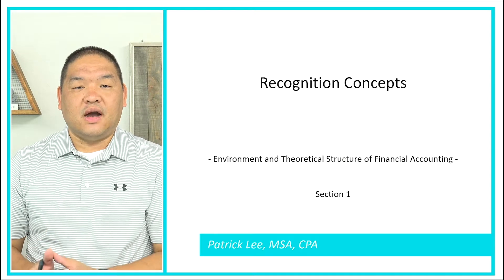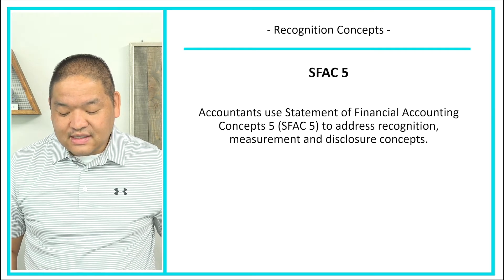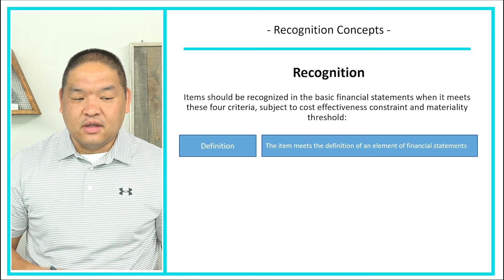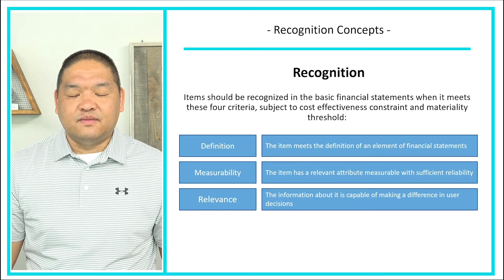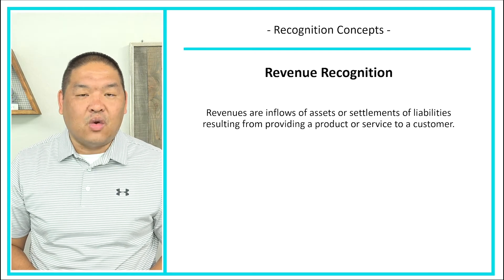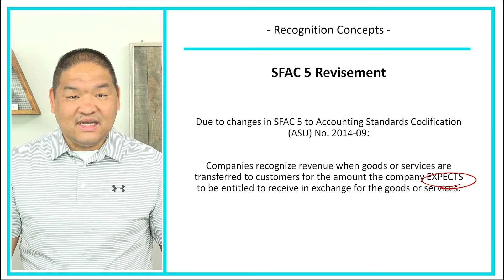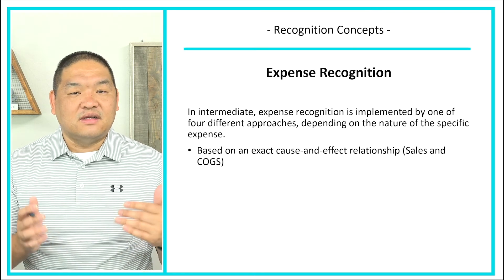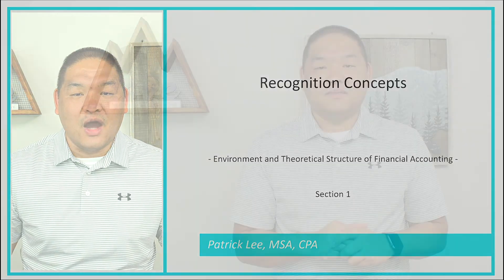Intermediate Accounting - Lesson 1.13 - Recognition Concepts